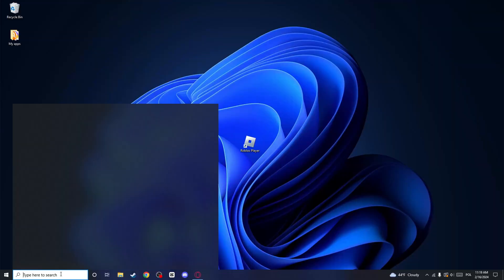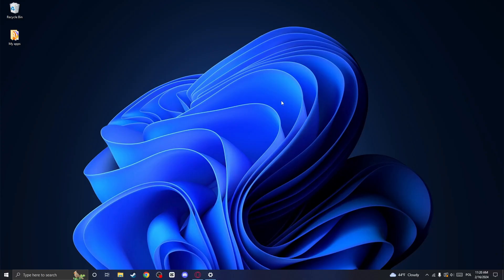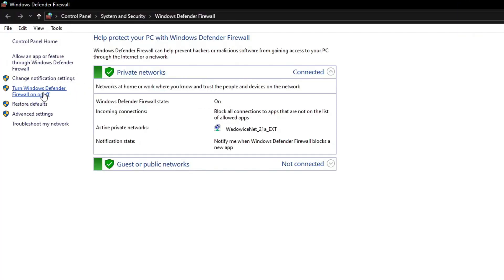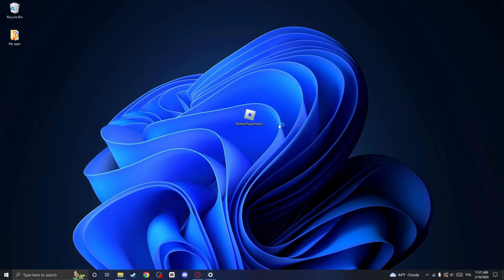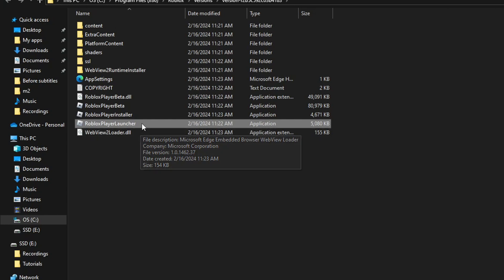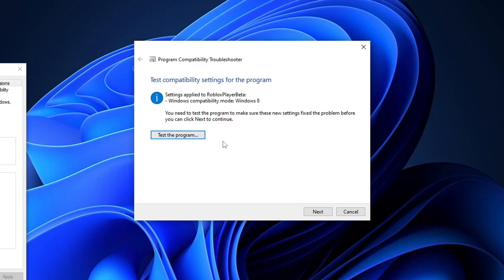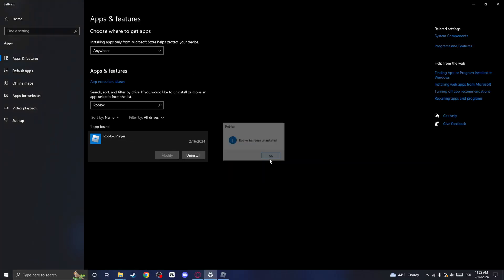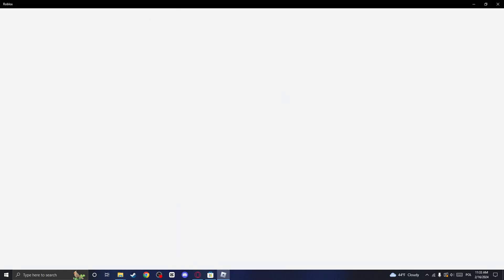How to fix ROBLOX not LAUNCHING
😁 | Quick & Straight to the Point | 🎥
In this video i want to talk about how to fix roblox not launching. So basically this problem have been unsolved for many people and their roblox application won't open. That's why I want to show you how to fix roblox not lanuching. There are a lot of reasons why your roblox app doesn't open, and other people making the tutorial on how to fix roblox not launching, show only the most popular solutions, but I want to show you all of them to increase chances of you fixing your problem with roblox not launching. Even after this video, many people will still have this problem with roblox not opening, that's why I want to apologize for your wasted time.